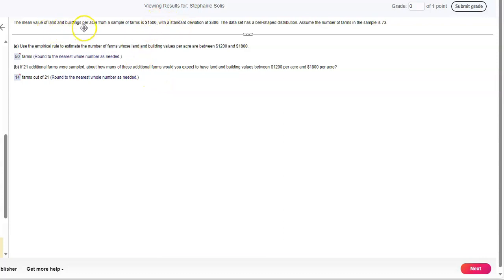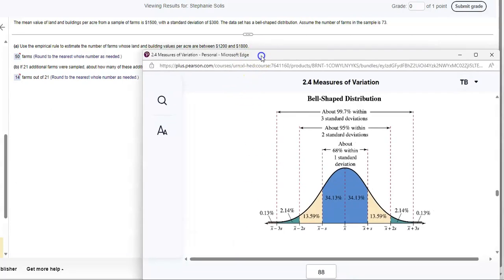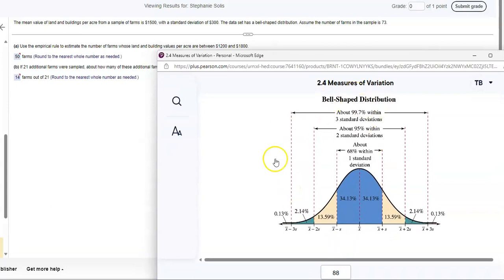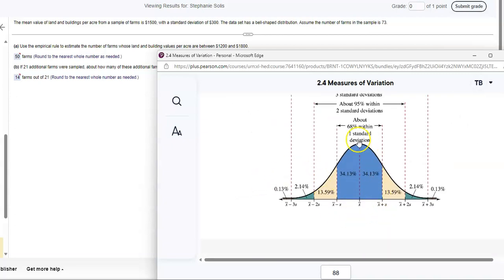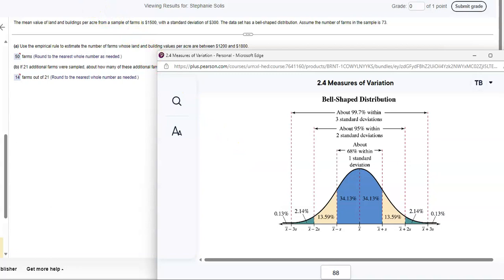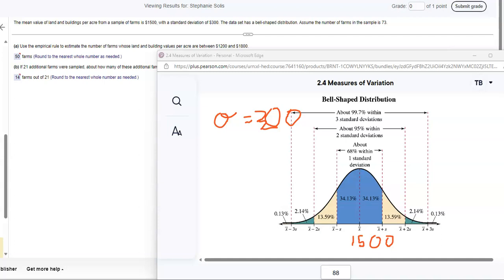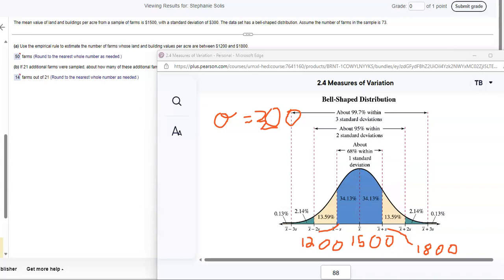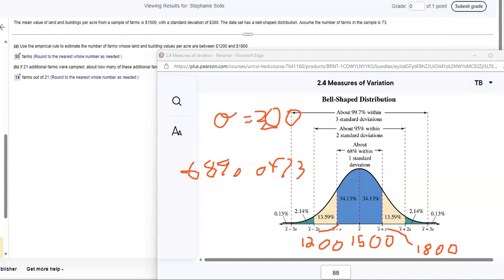STA 210 section 2 4 #16